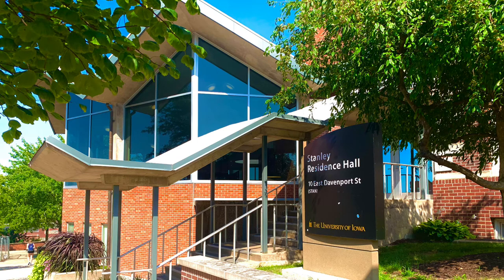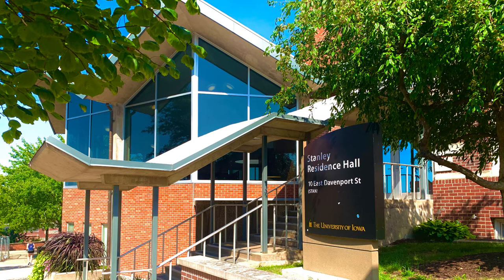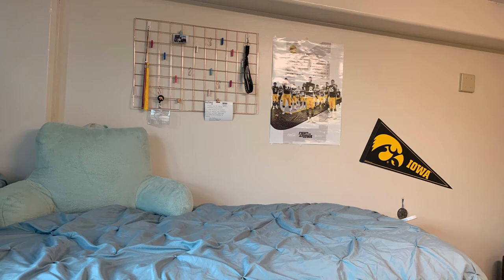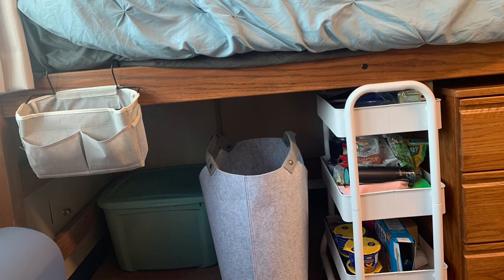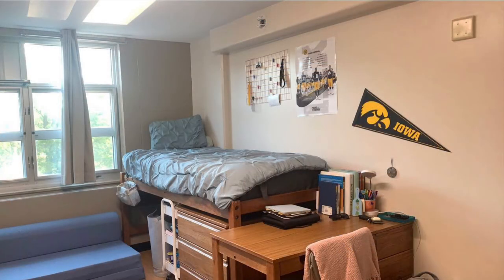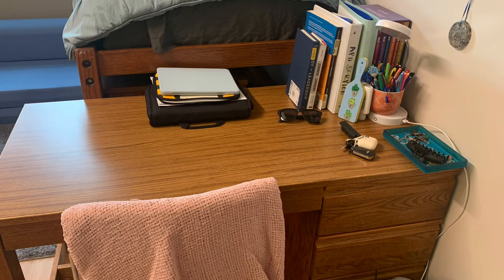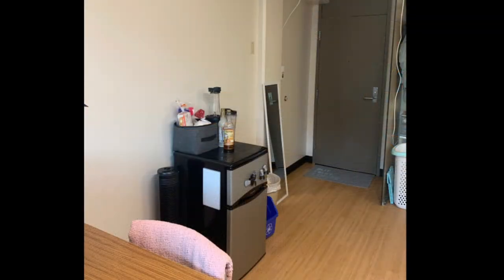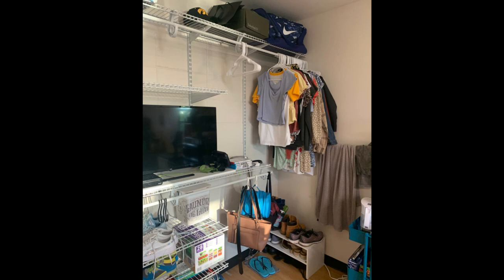University of Iowa College Dorm Room Tour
Check out Stanley Residence hall, all the benefits of living here, and how I set up my room for this school year!
This link will take you to my blog page where there is more information about Stanley and a shopping list of items featured in the video